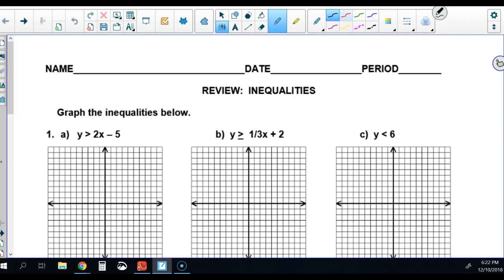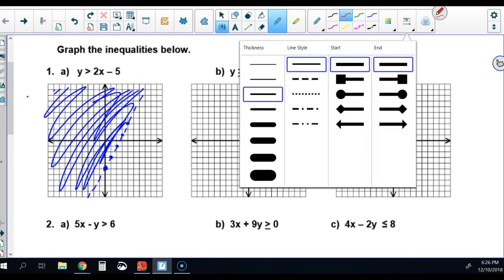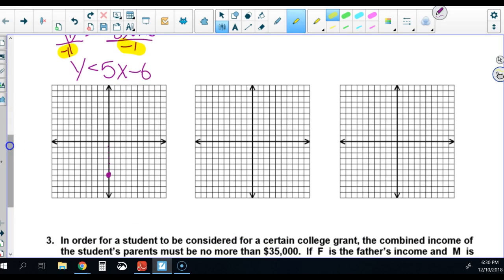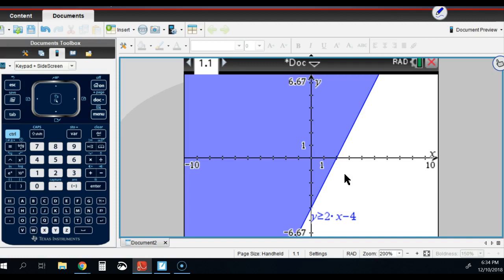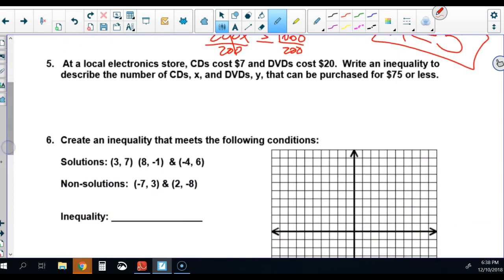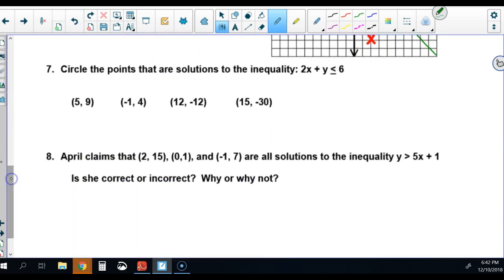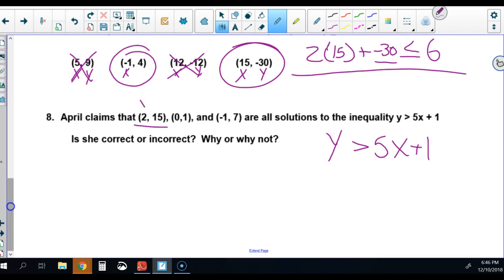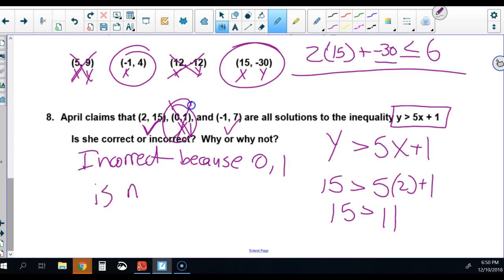Unit 4 review 2018